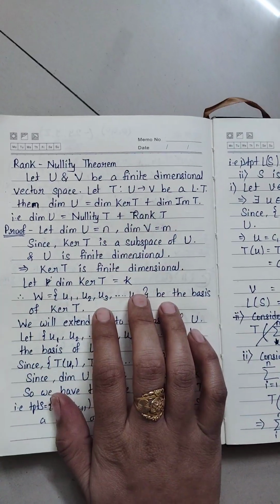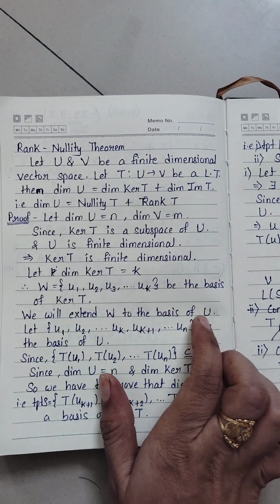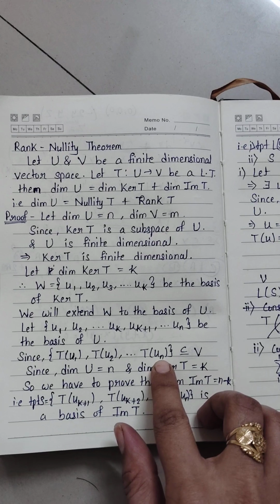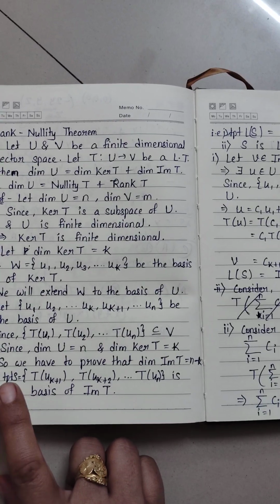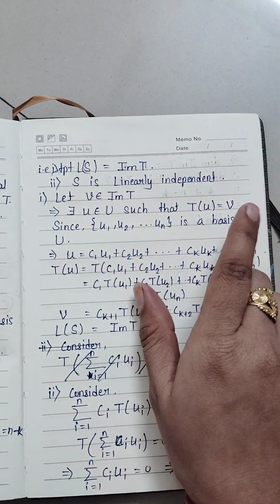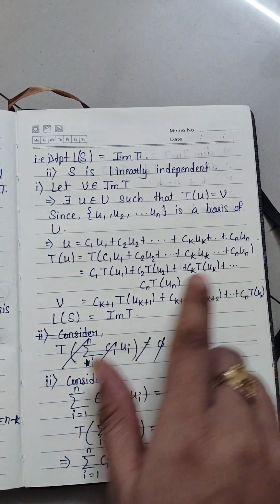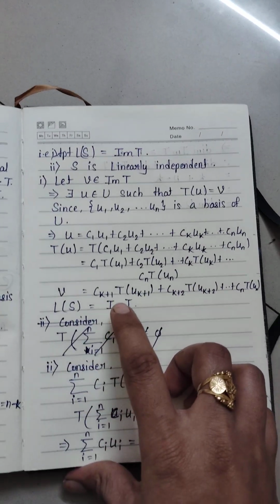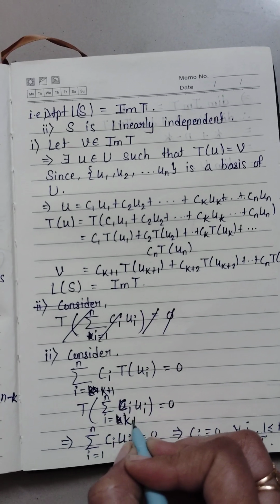of Rank Nullity Theorem part 1